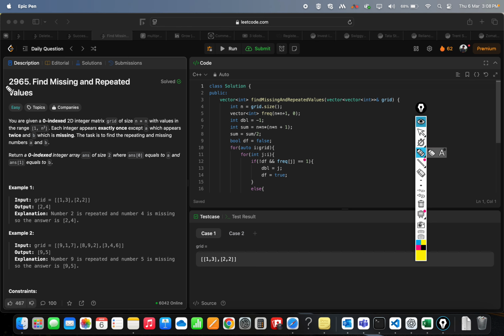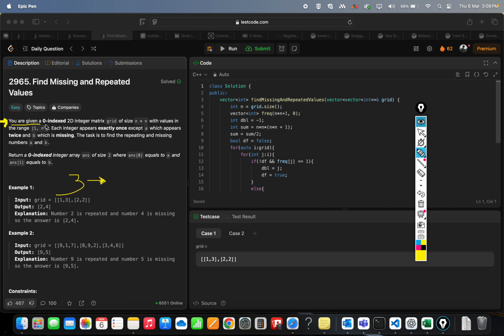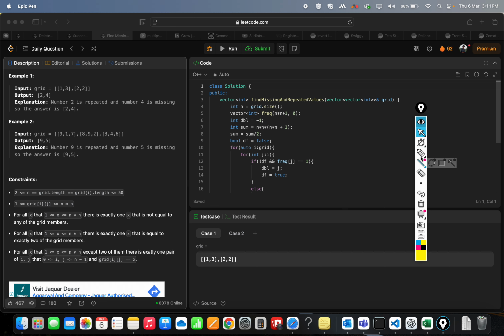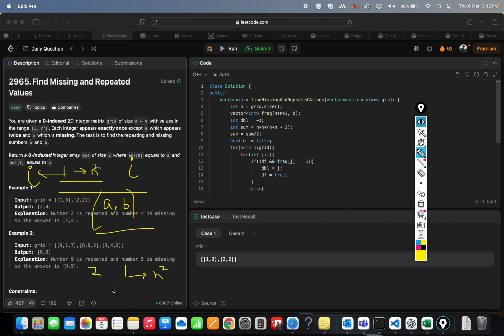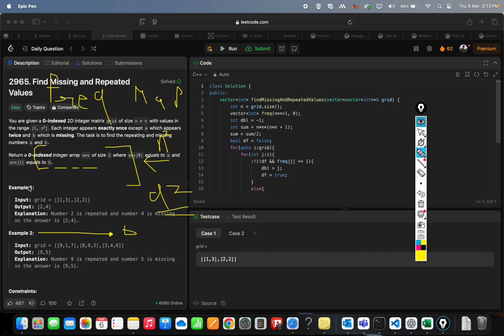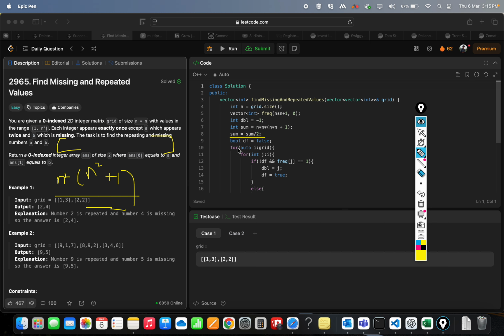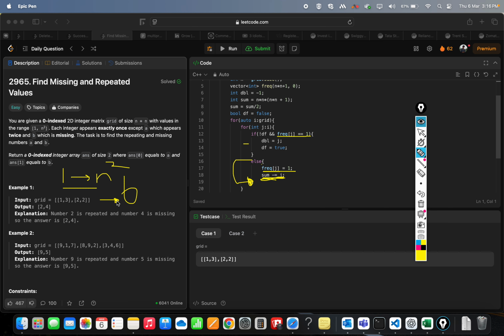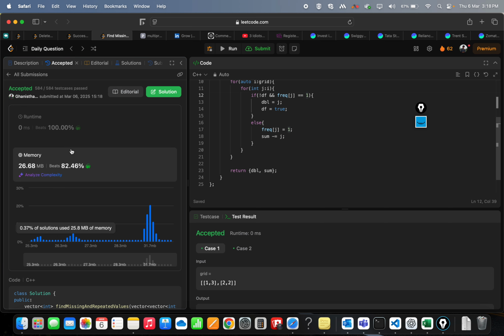LEETCODE POTD | 06.03.25 | 2965. Find Missing and Repeated Values | HashMap | Array | Maths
Namastey Coders! 🚀

Welcome to today's LeetCode challenge! In this video, we will solve "Find Missing and Repeated Values", breaking it down step by step to help you strengthen your problem-solving skills and ace coding interviews.